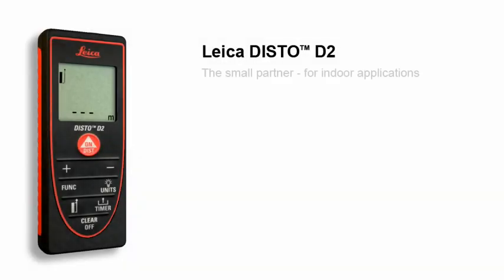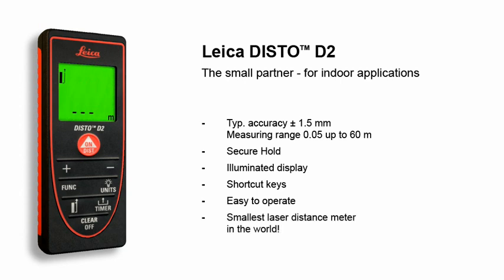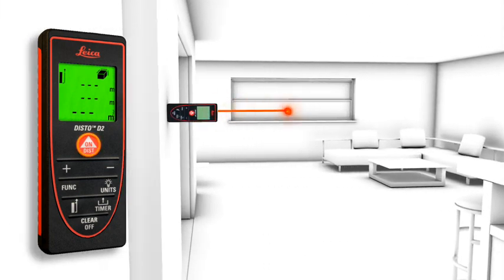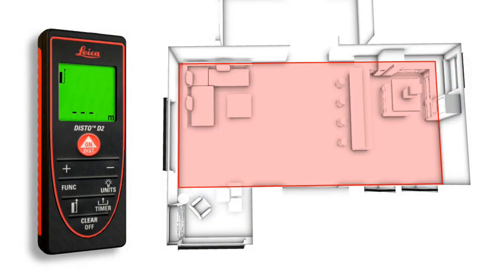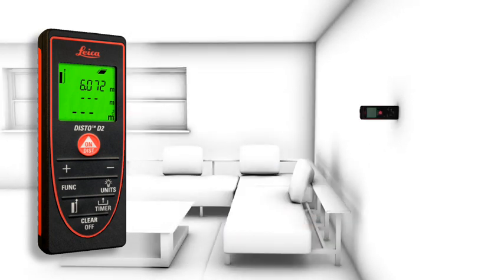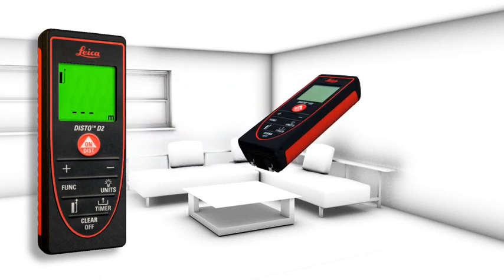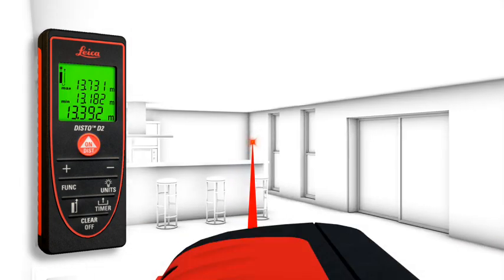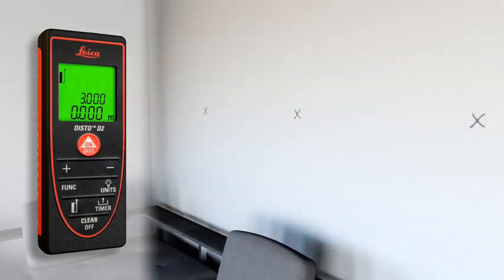LEICA DISTO D2 At Tiger Supplies.com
Leica DISTO D2, Measuring distances is the smallest laser distance meter of the world.The compact and handy base model was specifically designed for indoor applications